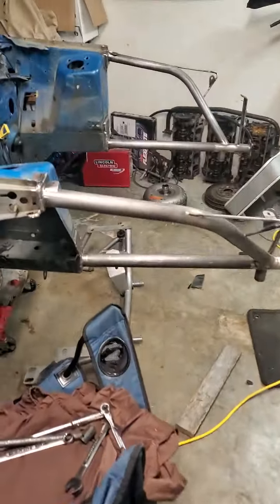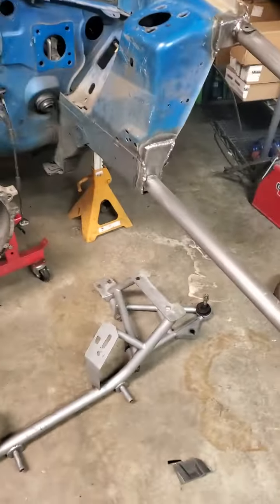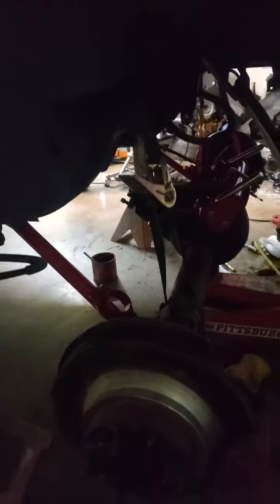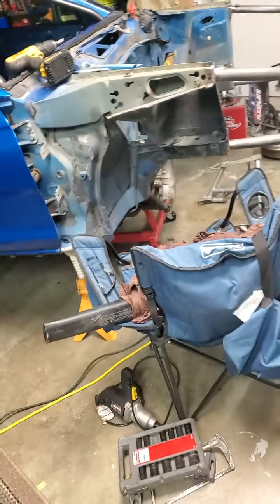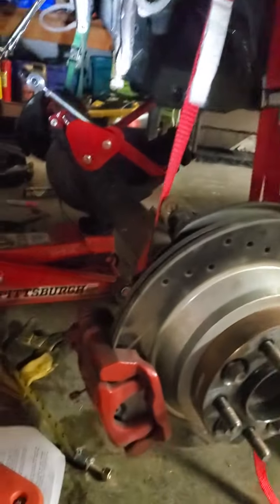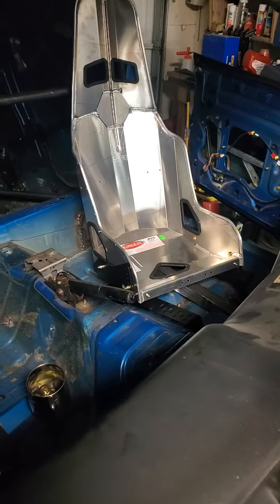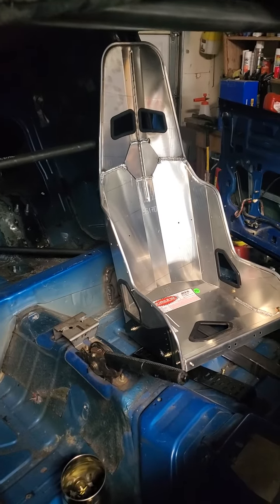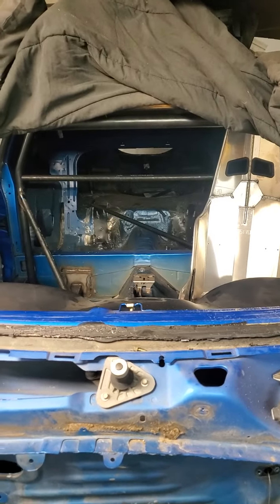BAB Cobra Update pt1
Update on the cobra 2v build.  Between waiting on parts and having time to work on it, here's the progress.